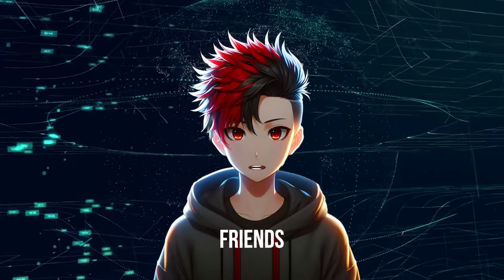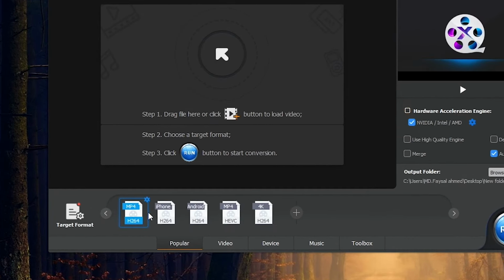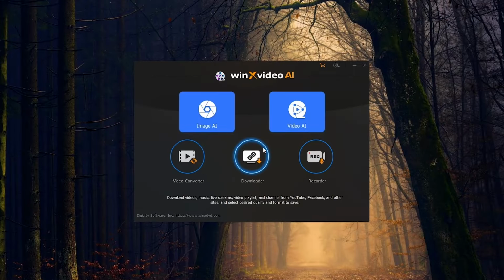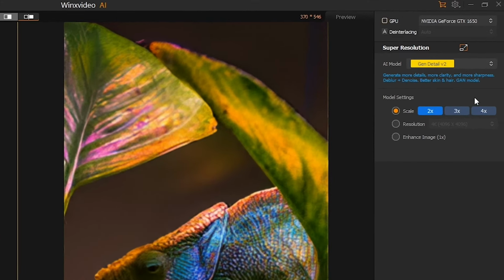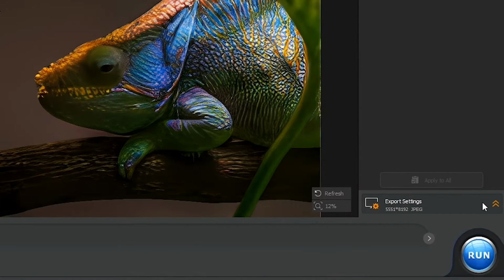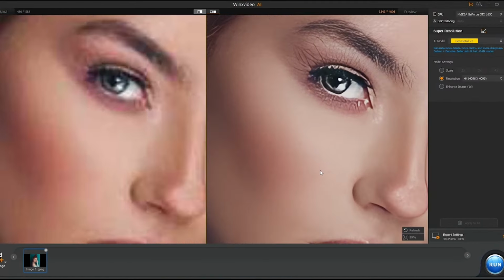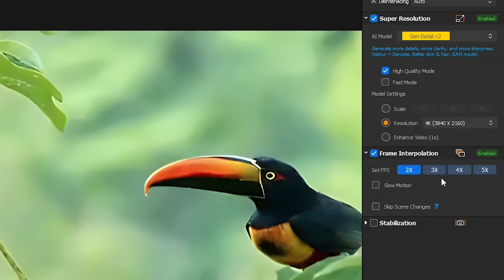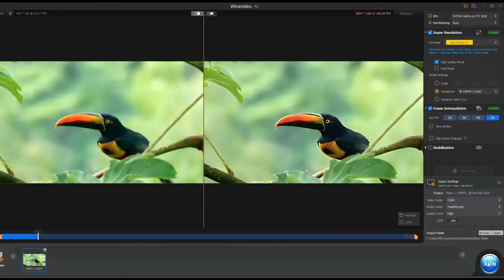Upgrade to 8K: Enhance Image & Video Quality with Best AI Tools | Winxvideo AI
Unlock the power of 8K! 🎥 Learn how to enhance your image and video quality using best AI tools with Winxvideo AI. In this tutorial, we'll show you step-by-step how to utilize Winxvideo AI to enhance your media without any cost. Perfect for content creators, photographers, and videographers looking to upgrade their visual content.

📌 In this video, you'll learn:

🔹 How to use Winxvideo AI to improve video quality.
🔹 Step-by-step guide to using Winxvideo AI and enhance images to 8K resolution.
🔹 Tips for the best results

Timestamp:

00:00 - Intro
00:32 - Brief introduction to winxvideo ai's tools
01:34  - How to upscale 8k images with Image AI
03:21 - Improvement results of the Image
03:33 - How to Enhance Video Quality with Video AI
04:53 - Improvement results of the Video
05:00 - Conclusion